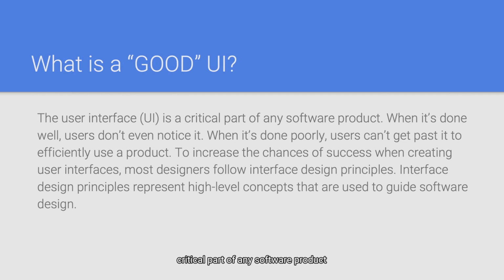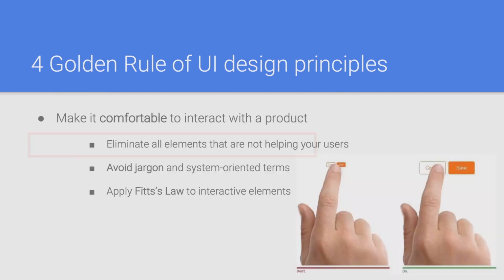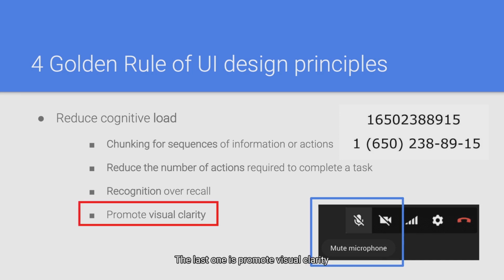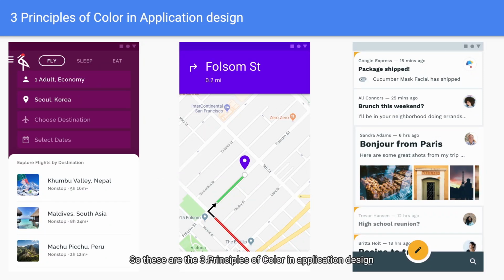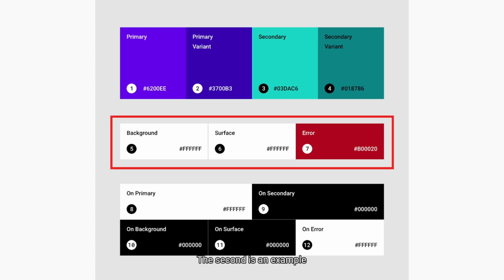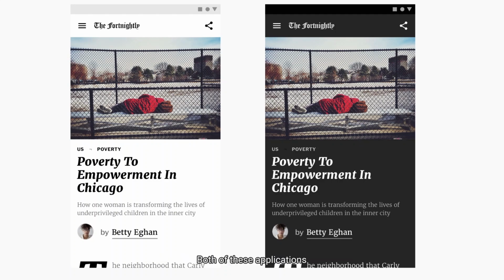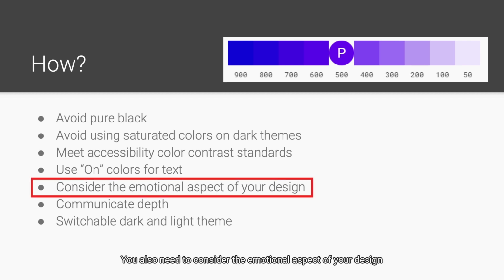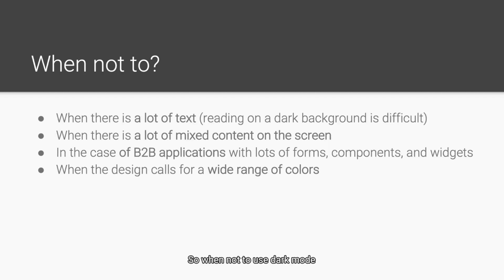D1S2: Sense of Design (Part 1)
Day 1
Session 2: Sense of Design Part 1
This video will be focusing on the guidelines, dos and don'ts when designing a mobile application, giving you a foundation on mobile application user interface design. See you tonight at 8.00pm.